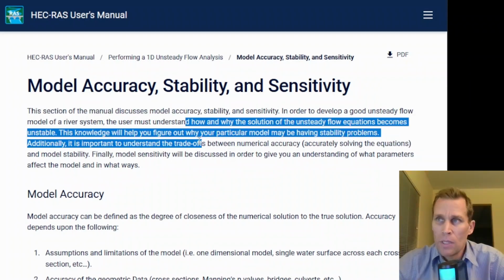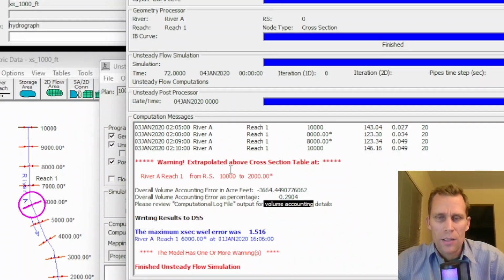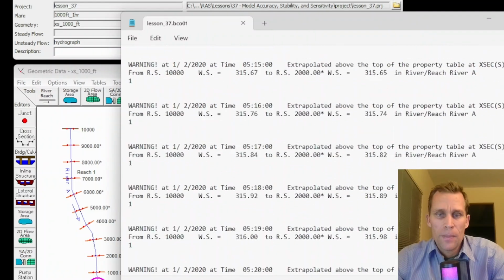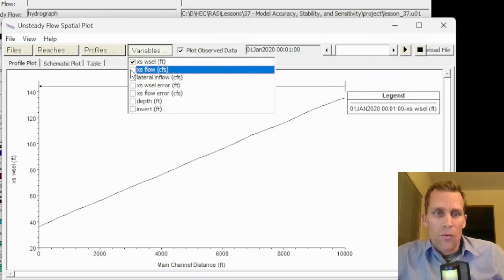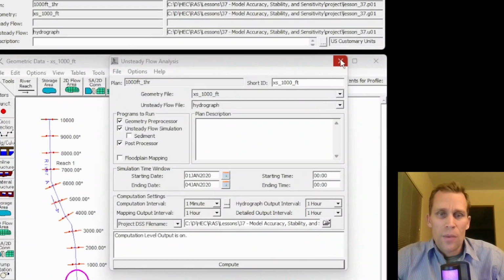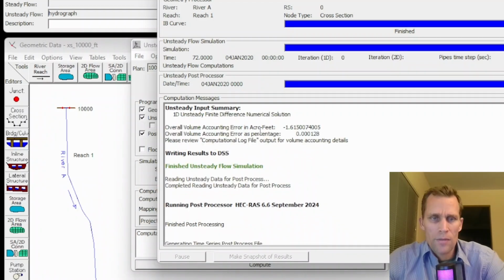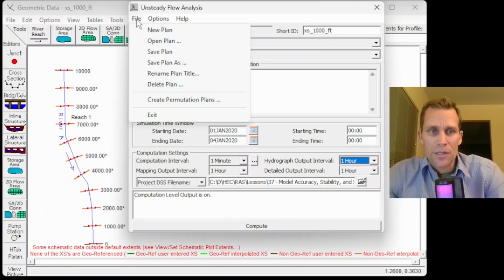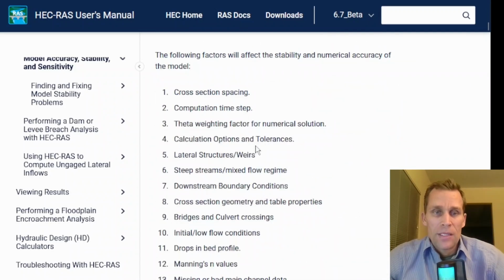HEC RAS Lesson 37 - Model Accuracy, Stability, and Sensitivity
Model Accuracy, Stability, and Sensitivity (HEC RAS User's Manual)